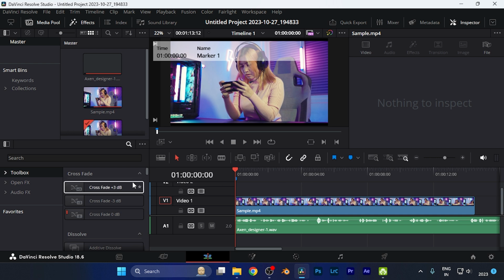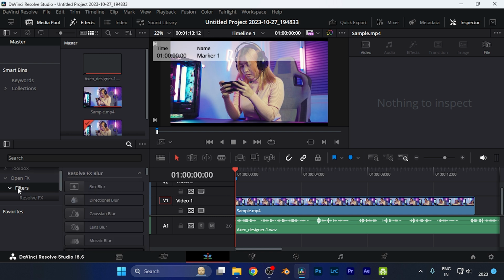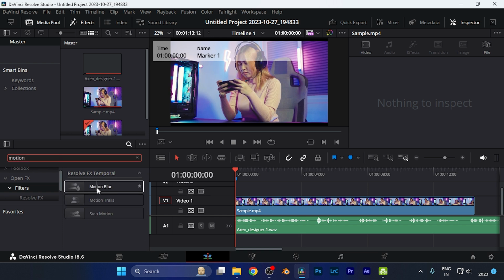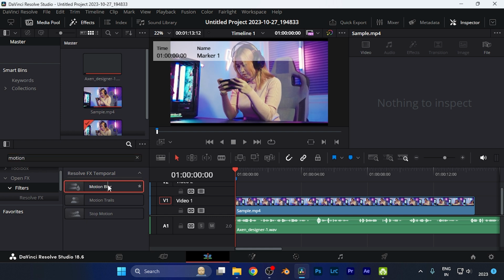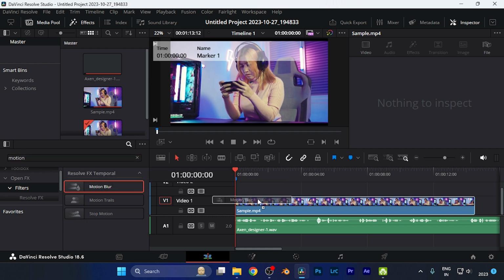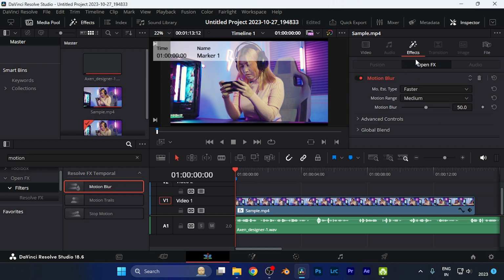How to Add Motion Blur Effect in Davinci Resolve [easy]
🌀🚀 Elevate your video editing game with the mesmerizing Motion Blur Effect in Davinci Resolve! In this easy-to-follow tutorial, we'll show you step-by-step how to add that dynamic and cinematic motion blur to your footage, enhancing the visual impact and giving it a professional touch.

Whether you're a seasoned editor or just starting out, this technique is sure to bring a new level of energy and style to your videos. 🎬✨